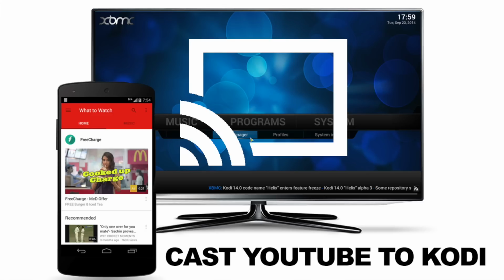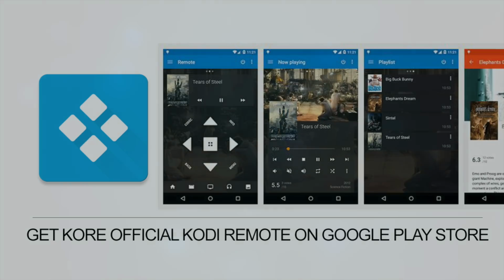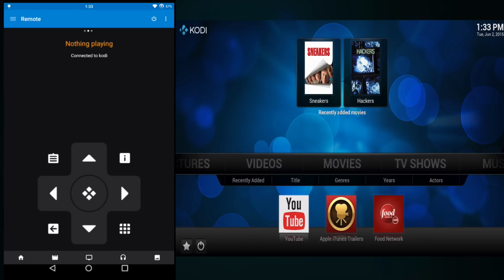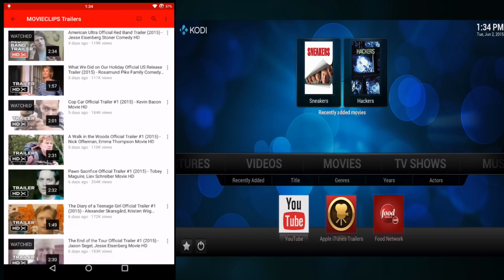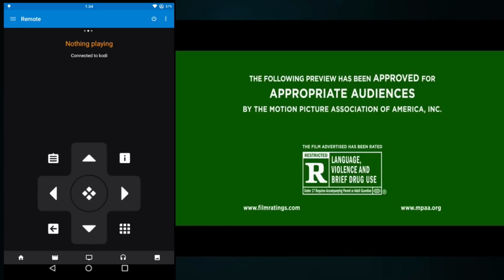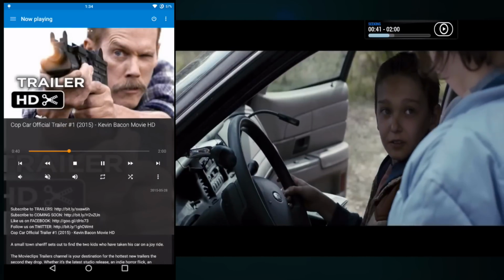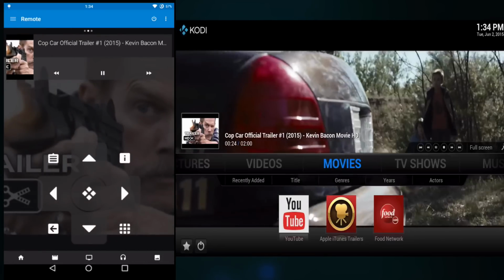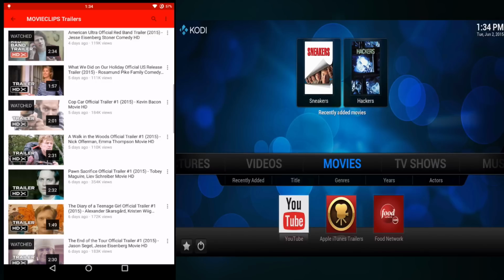How to Cast Youtube Video to Kodi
Dont have a Chromecast, heres a quick tutorial on how to cast Youtube videos to your Kodi Setup.